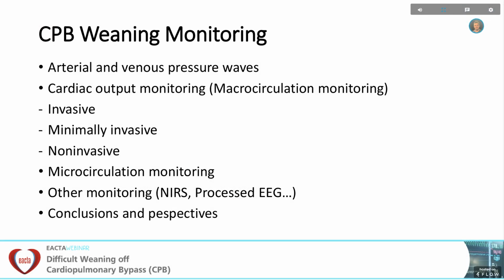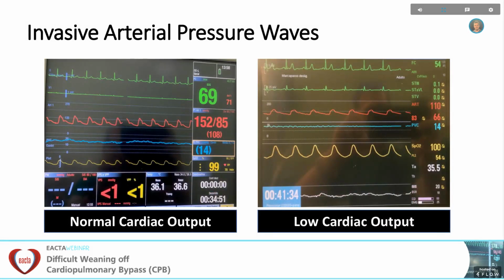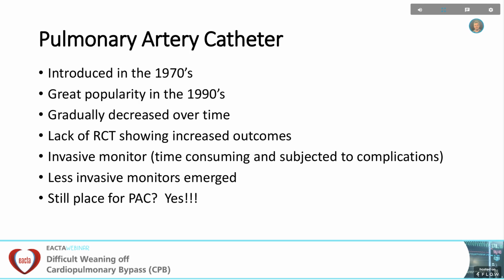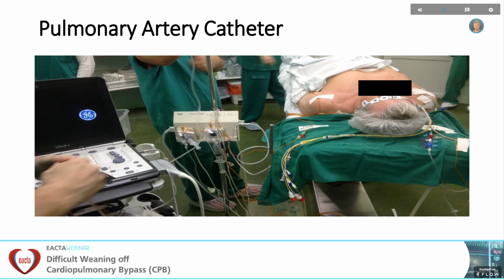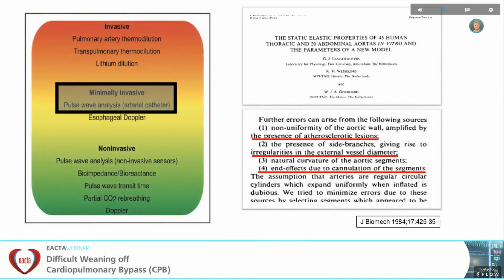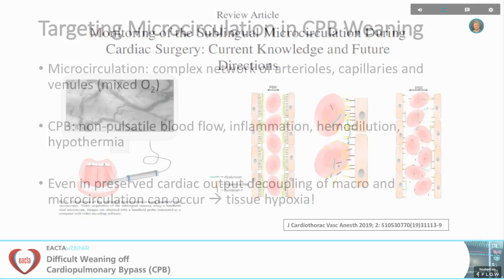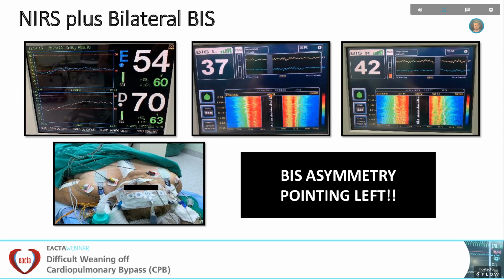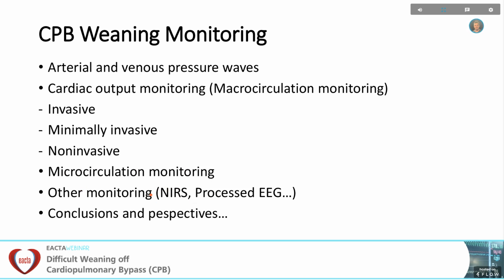Haemodynamic and other Monitoring during weaning off CPB - Eric Benedet Lineburger (Brasil)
EACTA Webinar "Difficult Weaning Off CardioPulmonary Bypass", March 30, 2020